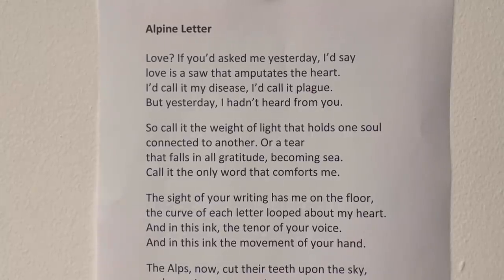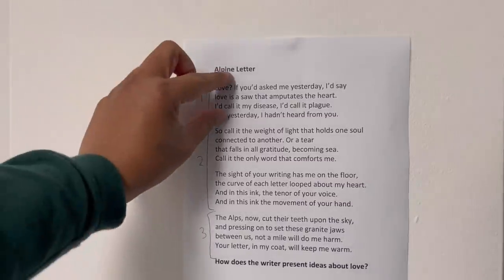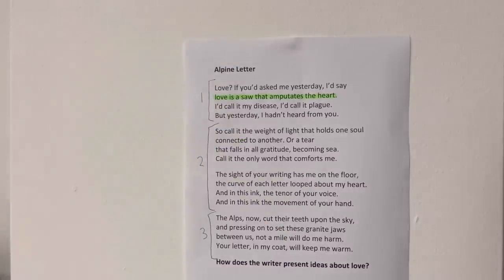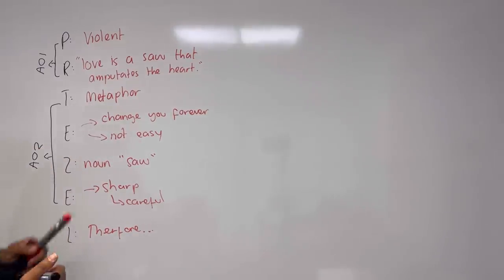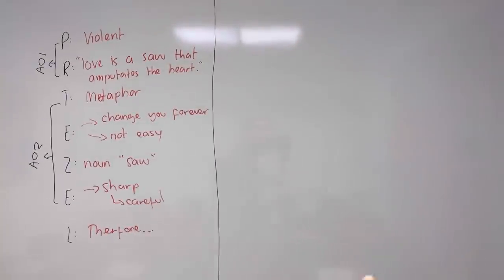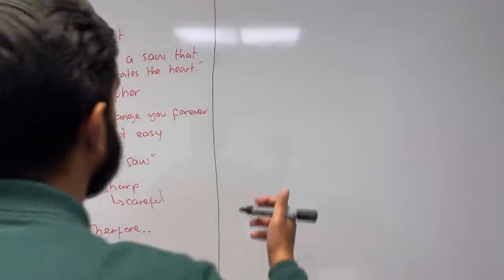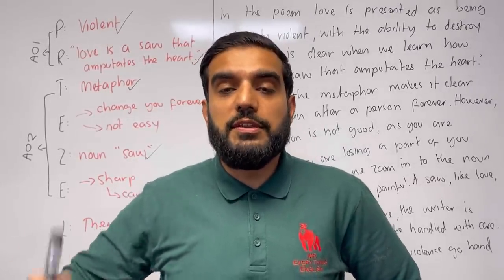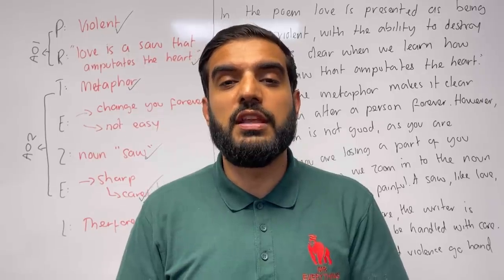Unseen Poetry Made Easy